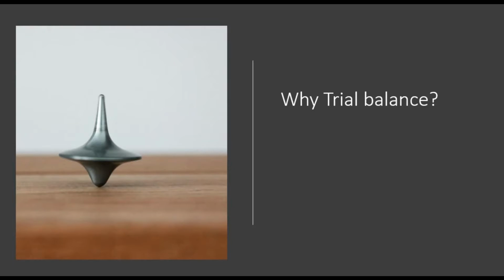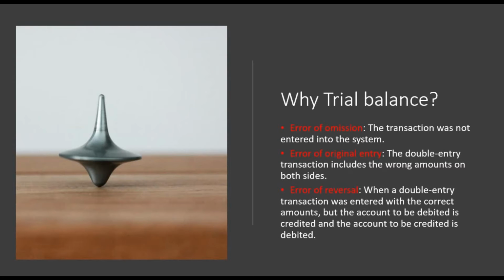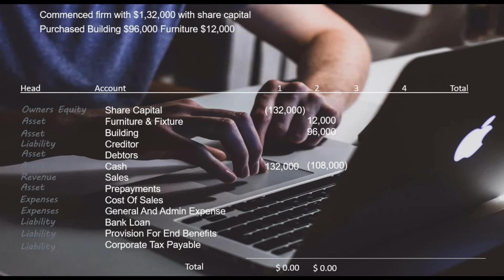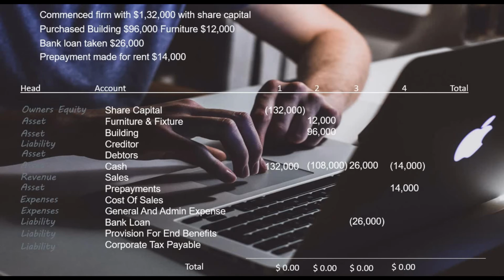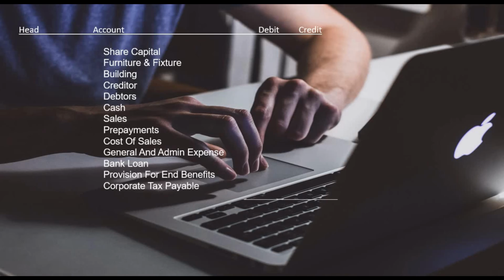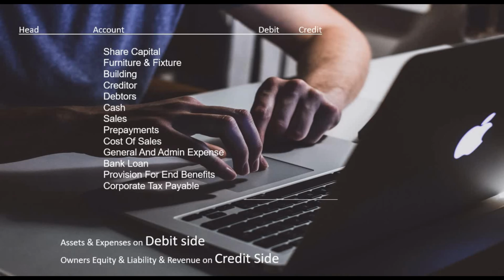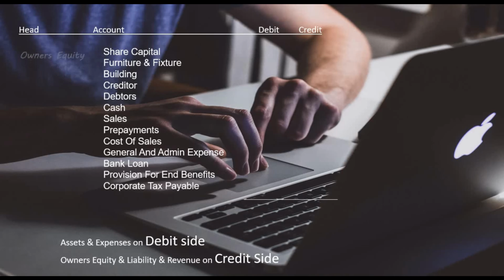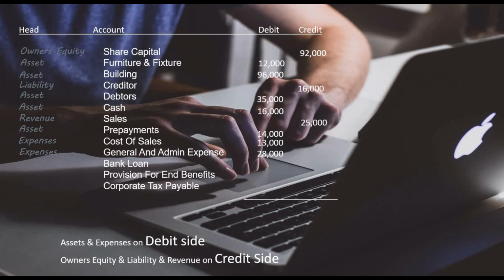Trial Balance- With Examples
A trial balance is a bookkeeping worksheet in which the balance of all ledgers are compiled into debit and credit account column totals that are equal. A company prepares a trial balance periodically, usually at the end of every reporting period. The general purpose of producing a trial balance is to ensure the entries in a company's bookkeeping system are mathematically correct.